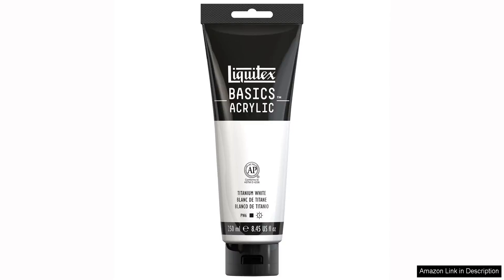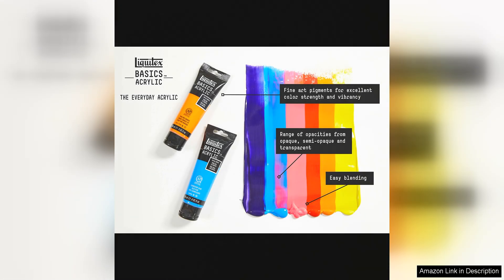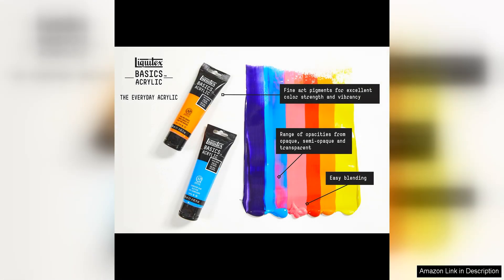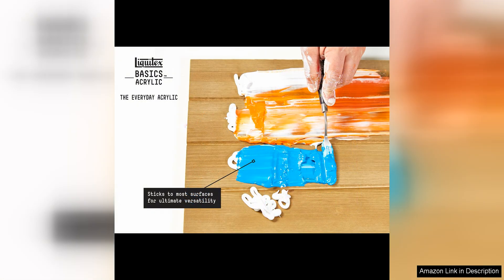Liquitex BASICS Acrylic Paint, 250ml (8.5-oz) Tube, Titanium White Review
The Liquitex BASICS Acrylic Paint in Titanium White is a must-have for any artist or crafter. This 250ml (8.5-oz) tube of paint is a versatile and high-quality product that is perfect for a wide range of projects.

One of the standout features of this acrylic paint is its smooth and creamy consistency. The paint glides effortlessly onto a variety of surfaces, including canvas, wood, paper, and more. Whether you are a beginner or an experienced artist, you will appreciate how easy it is to work with this paint.

The Titanium White color is a staple in any artist's collection, and this particular shade is bright, opaque, and long-lasting. It provides excellent coverage and can be easily mixed with other colors to create custom shades and tints. The color dries quickly to a satin finish, making it ideal for layering and blending techniques.

Another great aspect of the Liquitex BASICS Acrylic Paint is its lightfastness and permanence. You can trust that your artwork will retain its vibrancy and intensity over time, as this paint is formulated to be resistant to fading and yellowing.

In addition to its performance, this acrylic paint is also very budget-friendly. The 250ml tube contains a generous amount of paint that will last through numerous projects, making it a cost-effective option for artists who go through a lot of white paint.

Overall, the Liquitex BASICS Acrylic Paint in Titanium White is a top-notch product that delivers on quality, performance, and value. Whether you are painting on canvas, creating mixed media projects, or working on crafts, this paint is sure to meet your needs. With its smooth consistency, excellent coverage, and lightfast formula, you can trust that your artwork will turn out beautifully every time.